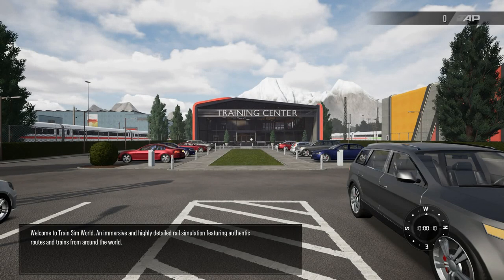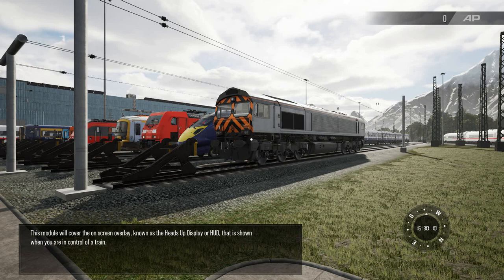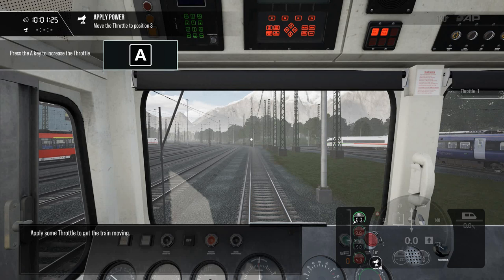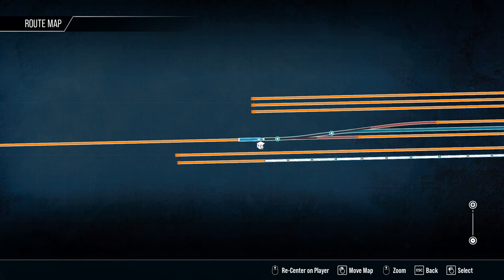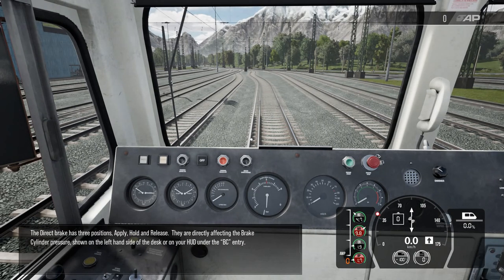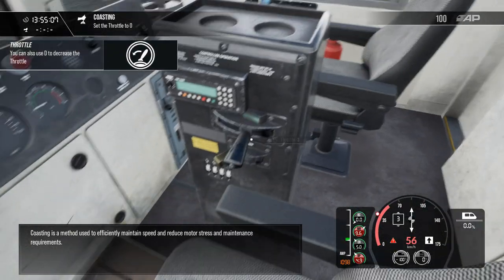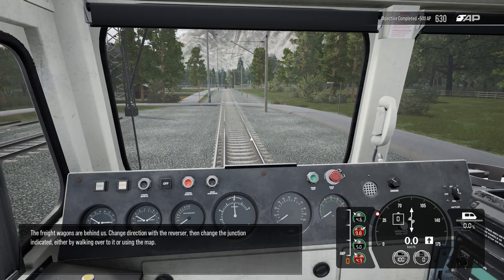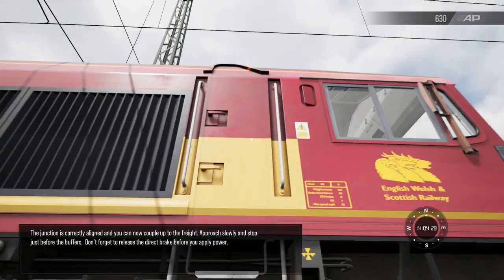Starting train simulator 3